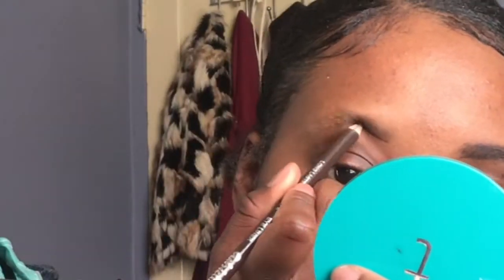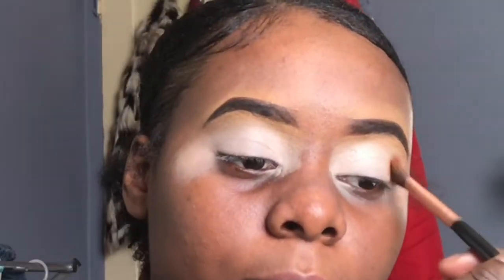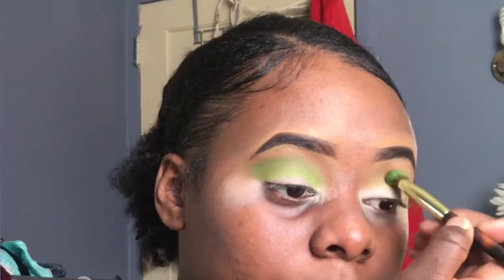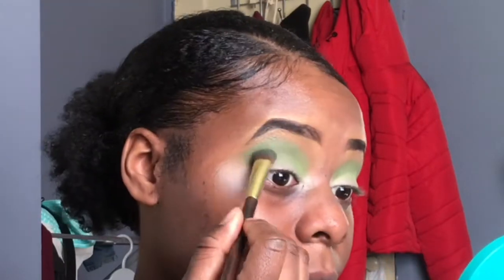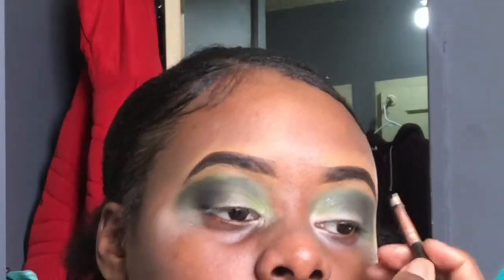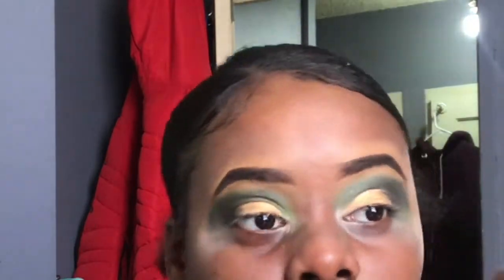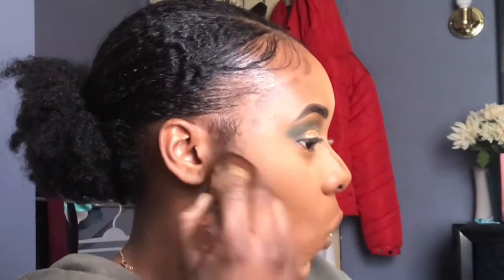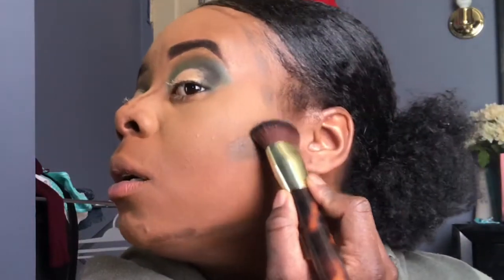GREEN & GOLD SMOKEY EYE | ST. PATRICKS THEMED | MAKEUP TUTORIAL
Hey guys thanks for tuning into my new video. Today I’m gonna be showing you guys how to get this green and gold smoky eye look/St. Patrick’s Day themed make up glam. I was a bit skeptical doing this make up tutorial because I have never worn green eyeshadow before, but I promise you guys this look came out fabulous. Please be sure to share with your friends and family, if you like this video give it a thumbs up and don’t forget to subscribe to my channel if you haven’t already. Love y’all!!!